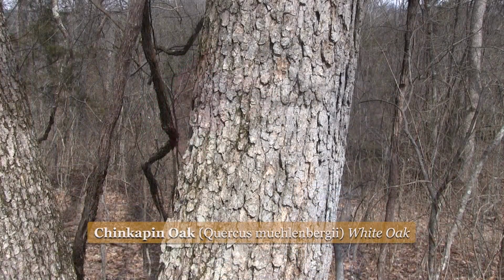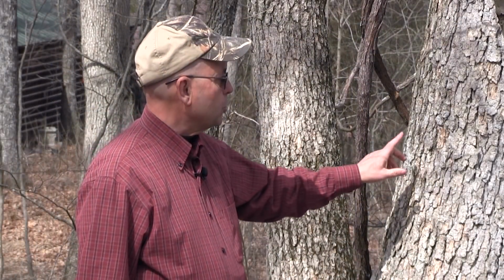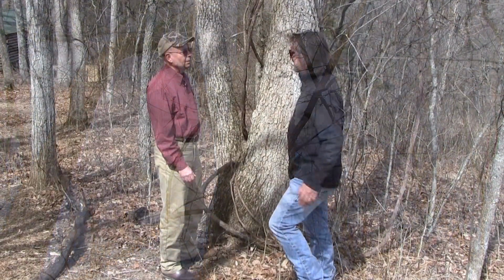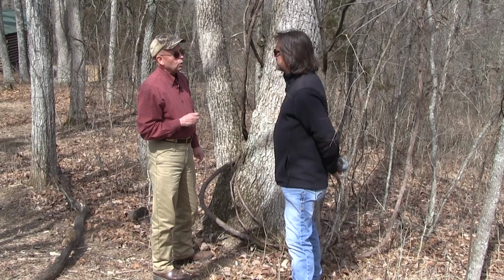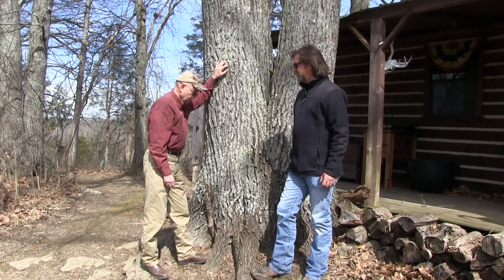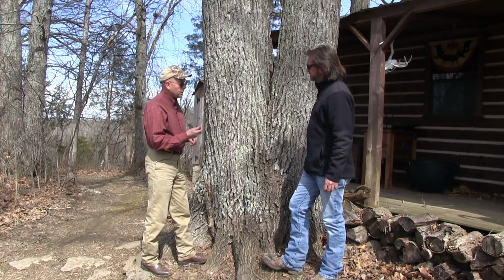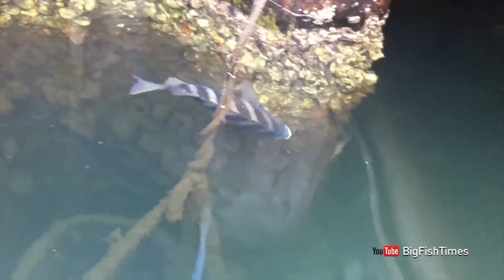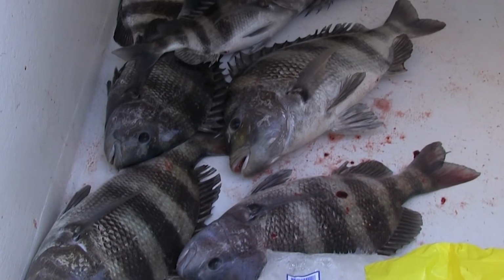Identifying Trees by Their Bark Part 1 (Chinkapin & Shumard)